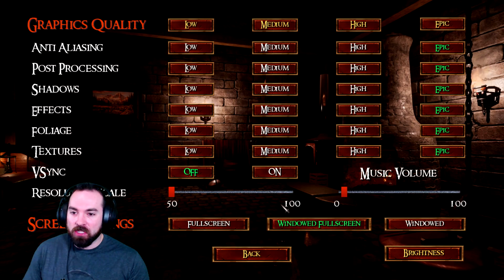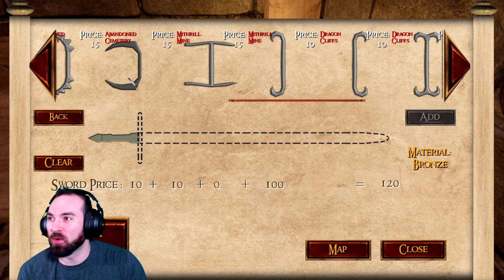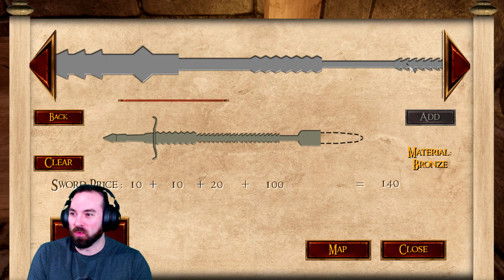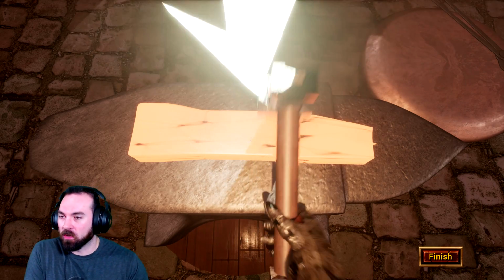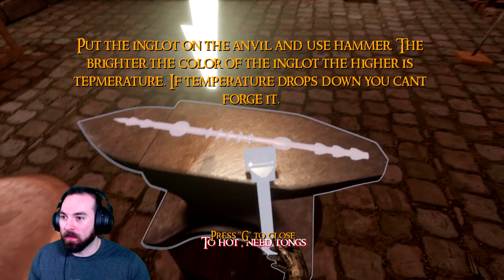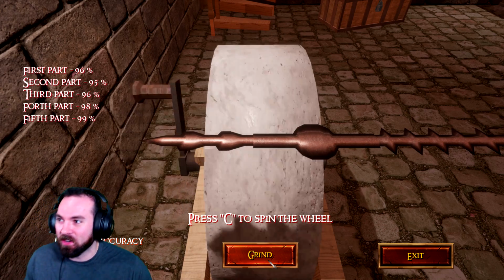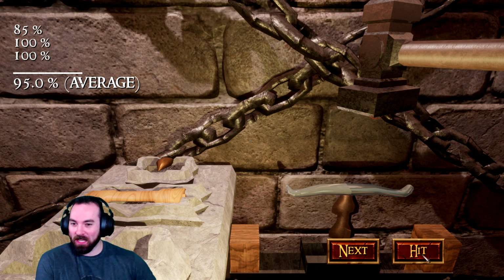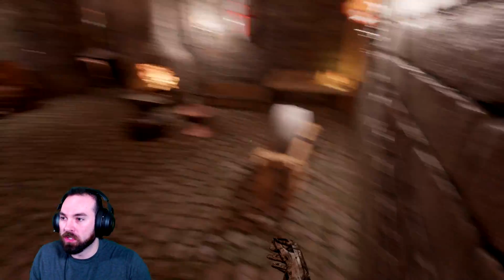Forging Hot Metal into Swords in Fantasy Blacksmith Simulator!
We're taking on the role of the Dwarven Blacksmith! Forging Fantasy weapons in this Blacksmith simulator called